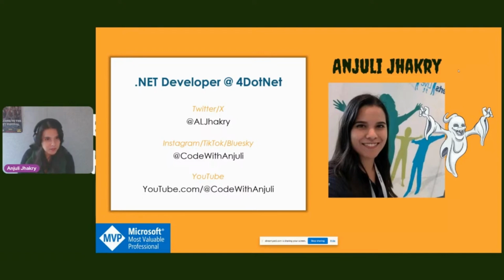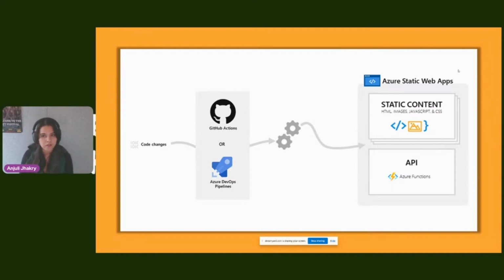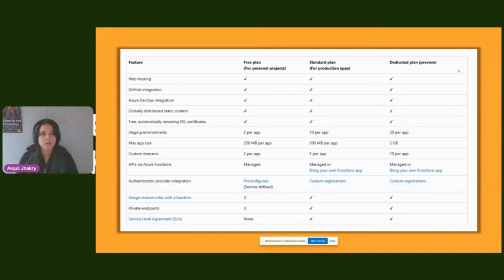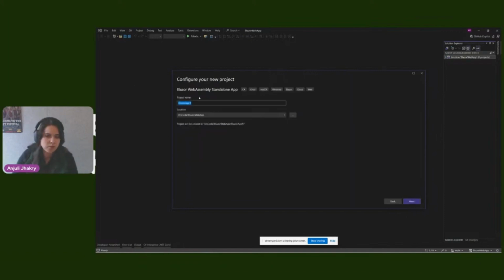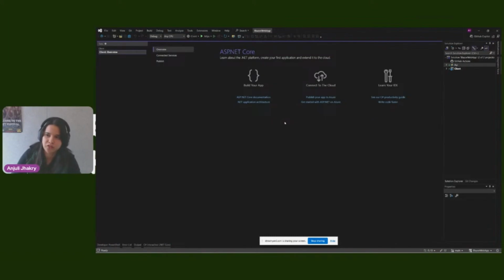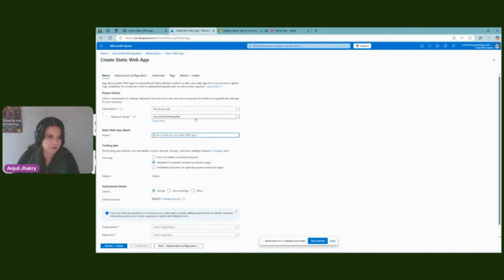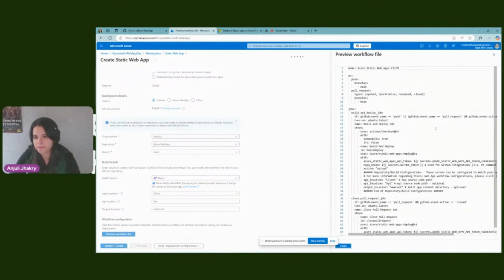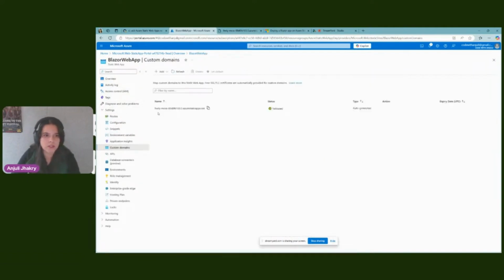Getting Started with Azure Static Web Apps - Anjuli Jhakry, Azure Static Web App Day 2024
Getting Started with Azure Static Web Apps
Anjuli Jhakry

In this session Anjuli will explain Azure Static Web Apps, a service for hosting modern static website and single-page application. She will start with an overview of its key features, including automatic deployment and the seamless integration with GitHub and Azure DevOps.

Next, we will walk through the step-by-step process of setting up an Azure Static Web App, from creating a new project to deploying your first site. By the end of this session, you will be ready to start working with Azure Static Web Apps.